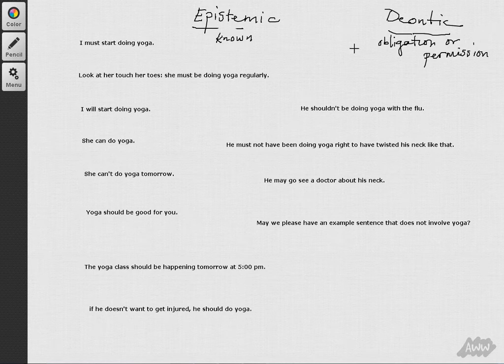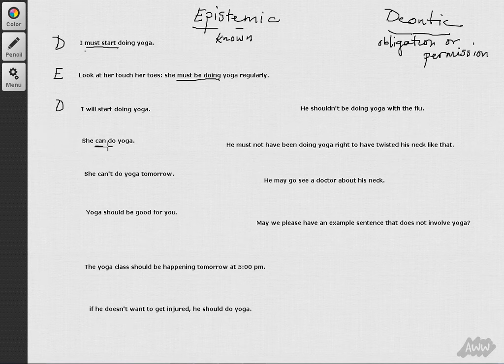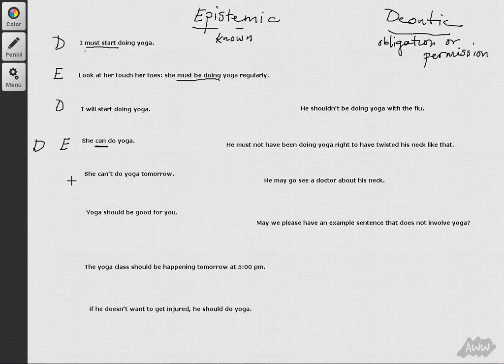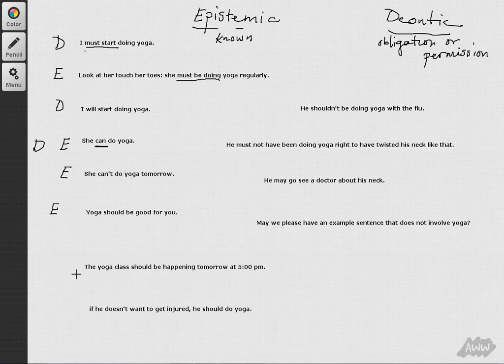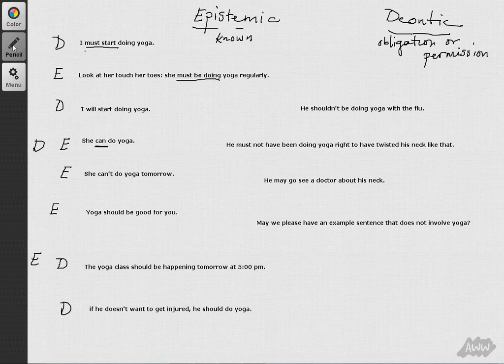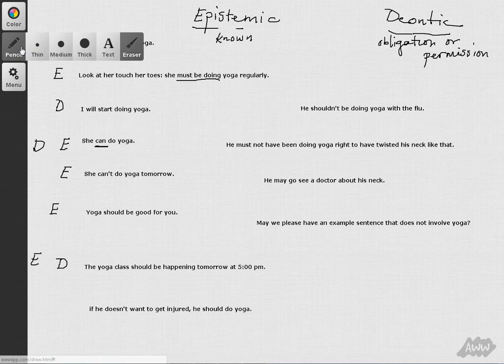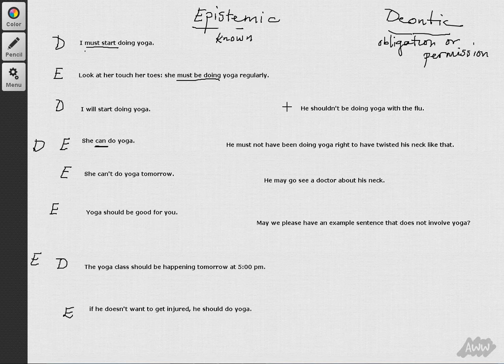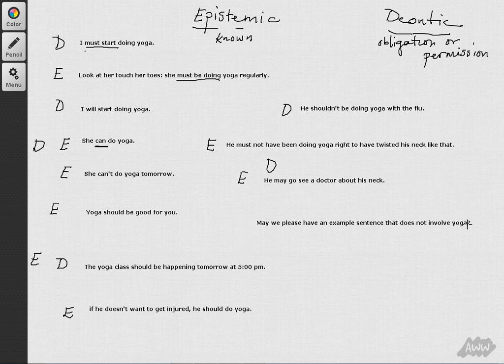LNG 201 modals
Screencast of the exercises about modals